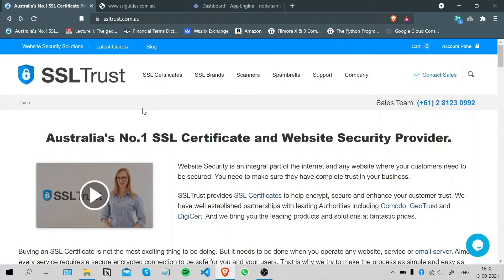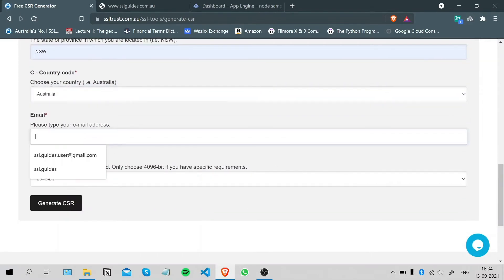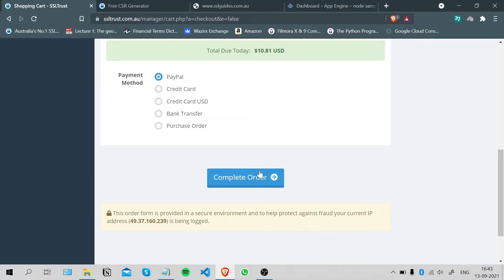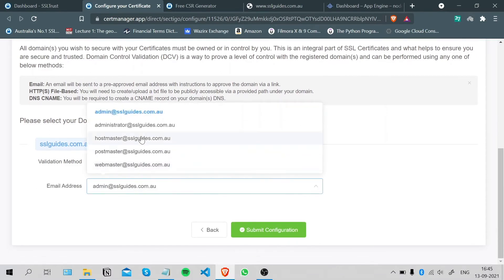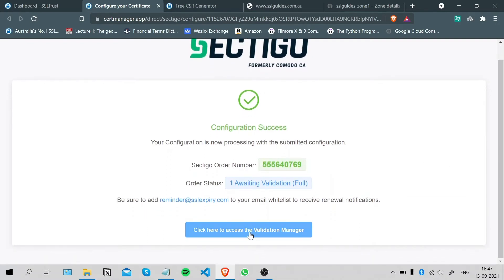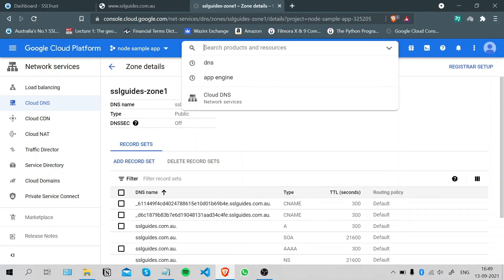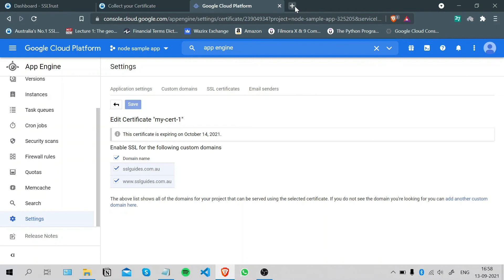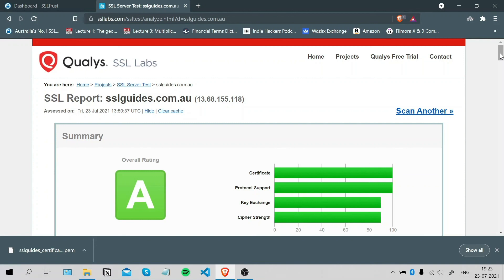Google App Engine SSL Install How To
A guide for getting an SSL/TLS Certificate installed onto your Google App Engine. Written Guide with all the commands and configs can be found